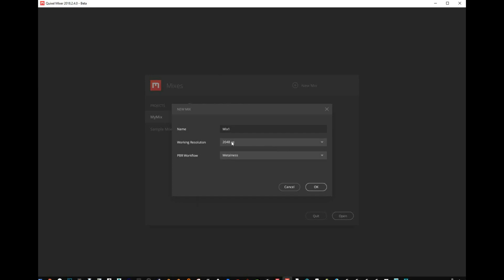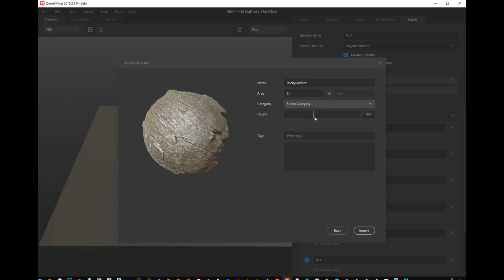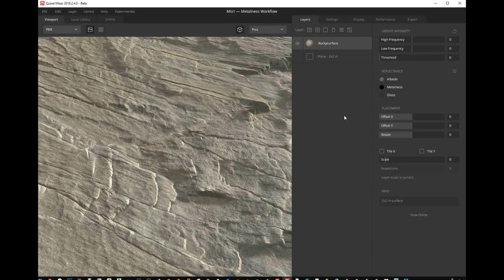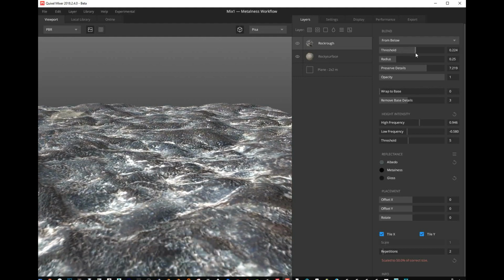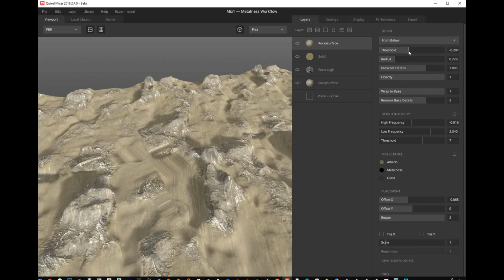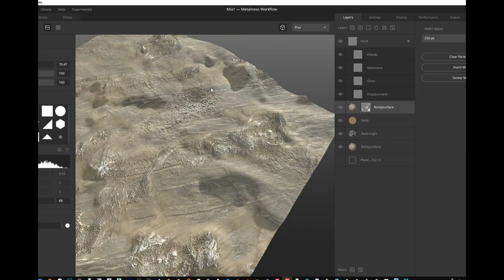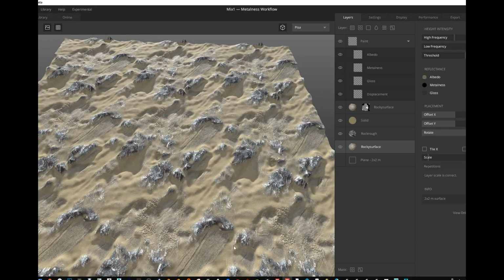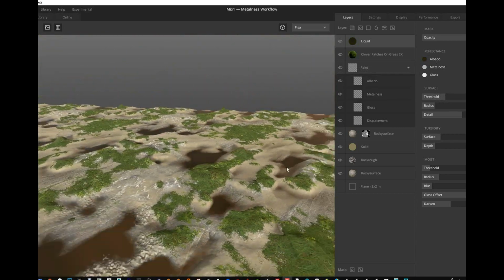Quixel Mixer - Basics on importing and making a mix.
Getting you started with quixel mixer!